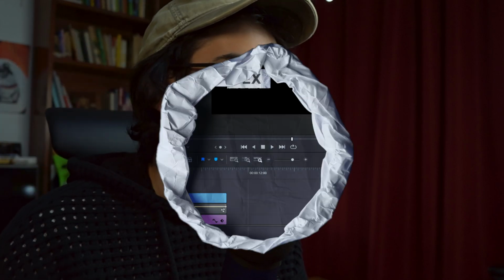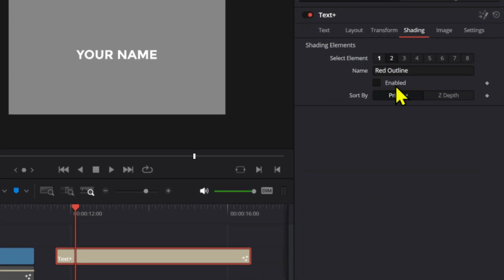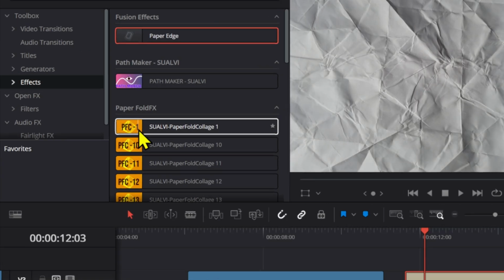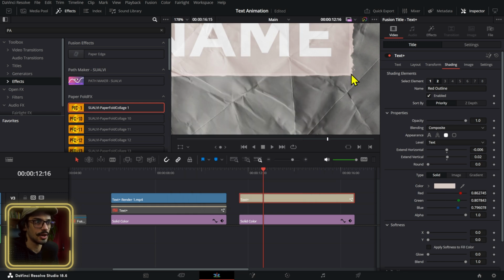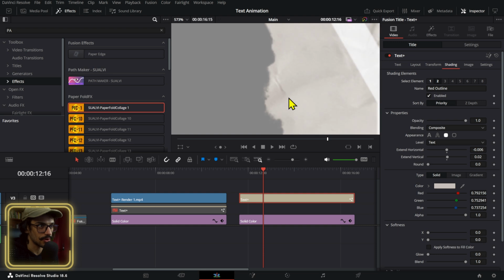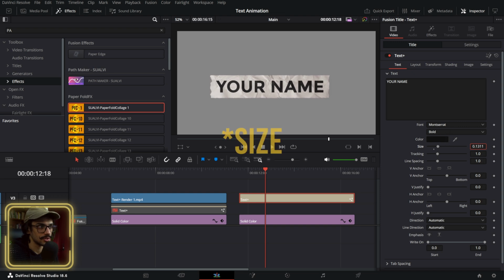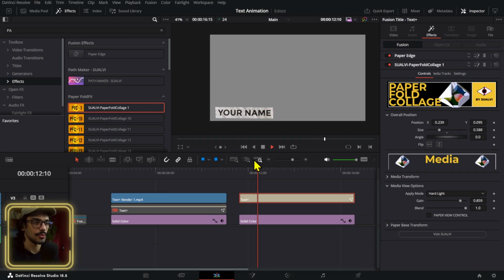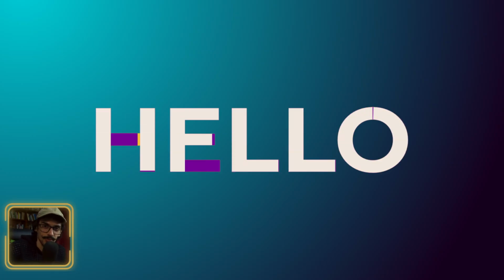ANIMATED Paper Lower Third Title! (USING FREE ASSETS)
Let me show you how to create an animated lower third title using one of the PaperFoldFX effects. The good news is that the one I used is available for everyone as a free demo! So make sure to download it if you don't have it yet.